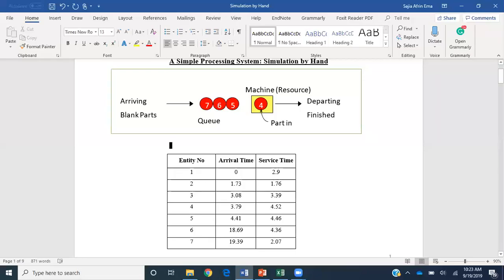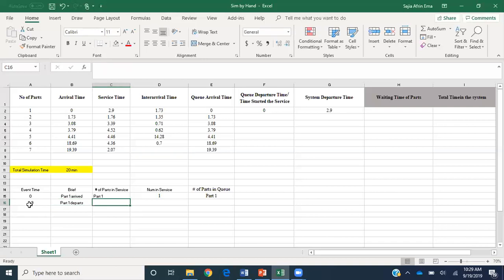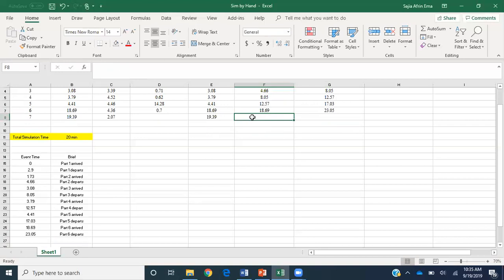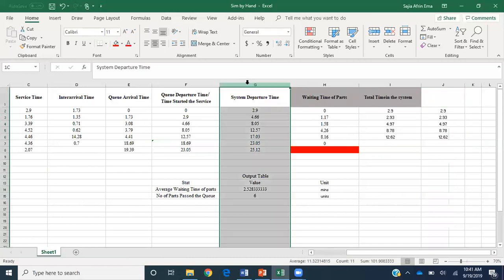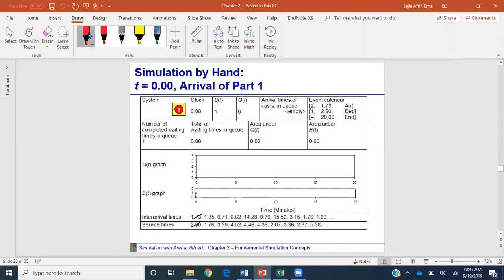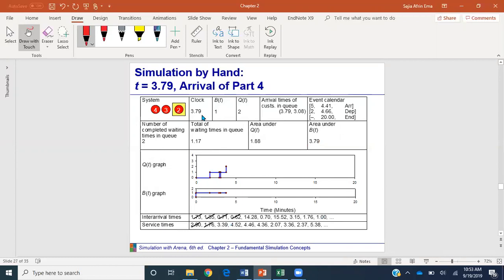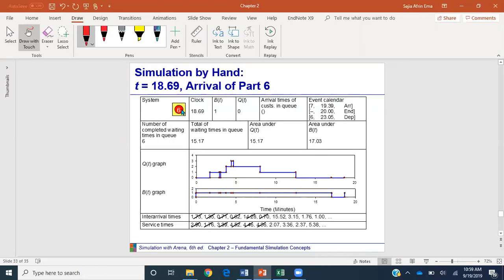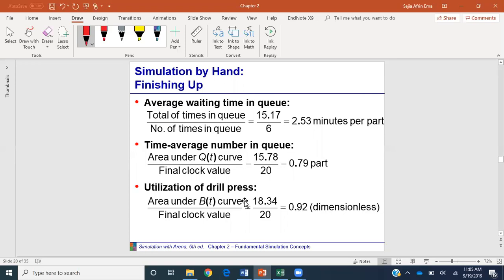Simulation by Hand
This Video demonstrates the technique for simulation by hand. The example used is from Simulation with Arena book by D.Kelton et al.